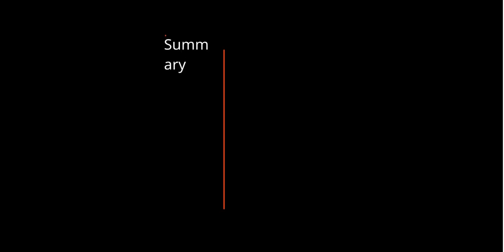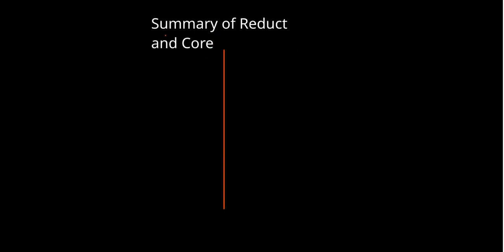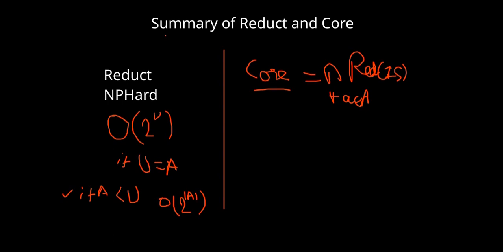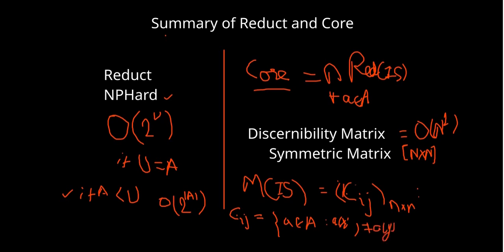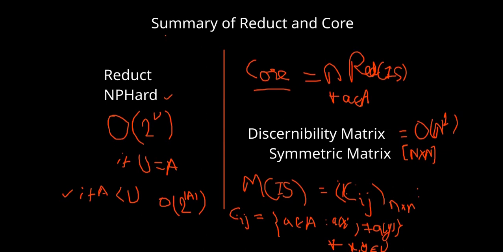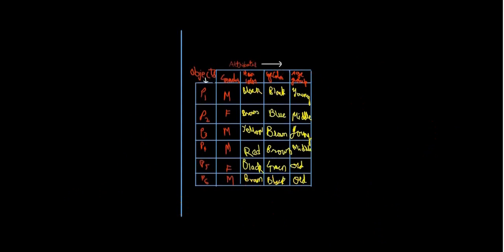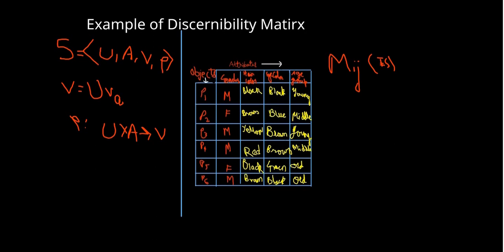L9 - Discernibility Matrix | Example | Rough Set Theory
I have explained about discernibility matrix. Why the need for discernibility matrix is required?

Timestamps:
0:00 Summary of Reduct and Core
4:51 Discernibility Matrix
9:36 Discernibility Matrix through an example

If you like this video, please give up vote. If you have any kind of feedback or query do write in the comment.